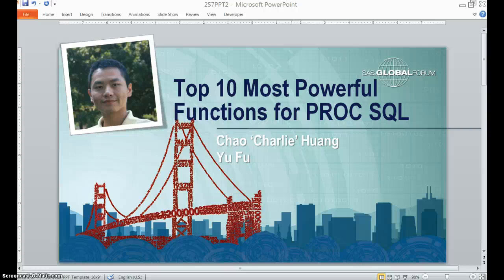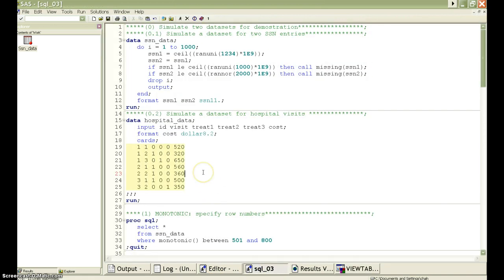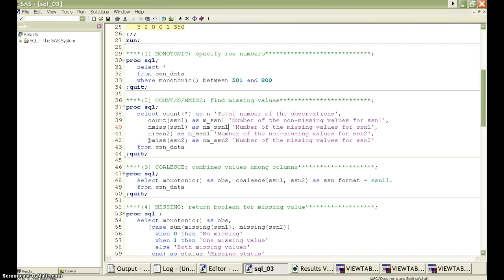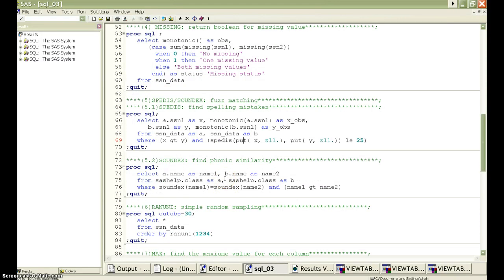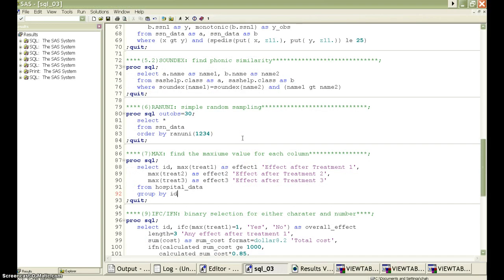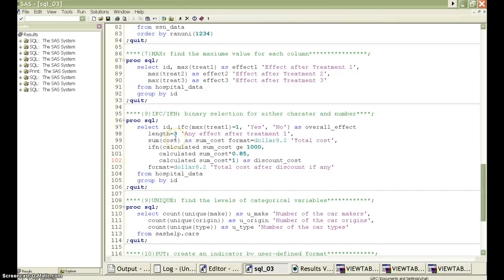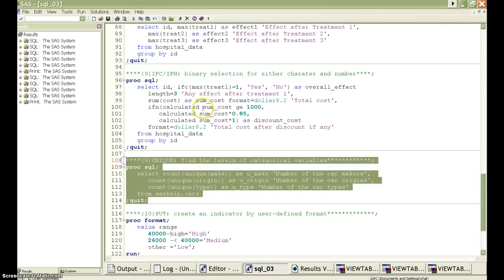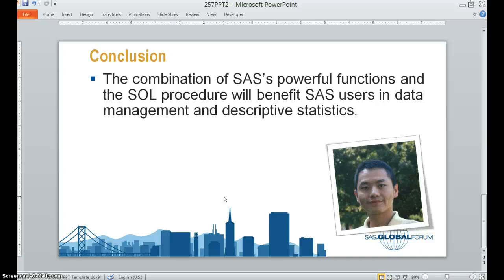Top 10 Most Power Functions for PROC SQL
SAS Global Forum 2013 Video Poster about the Top 10 Most Power Functions for PROC SQL by Chao 'Charlie' Huang and Yu Fu. 257V-2013.